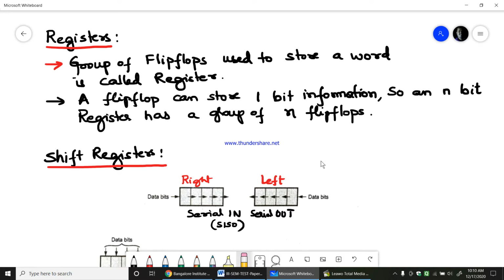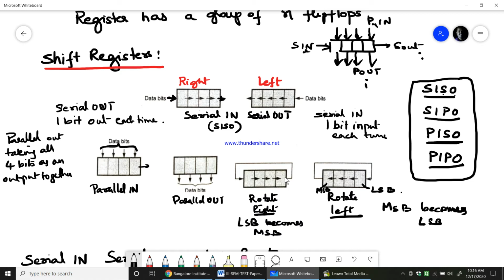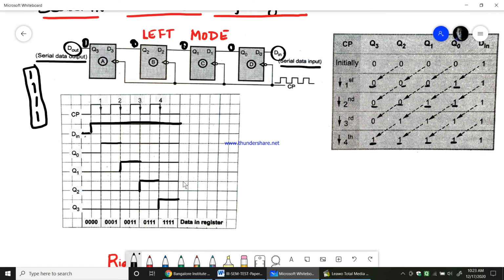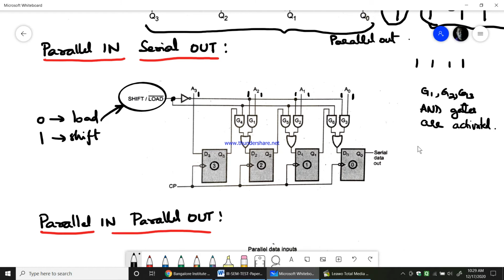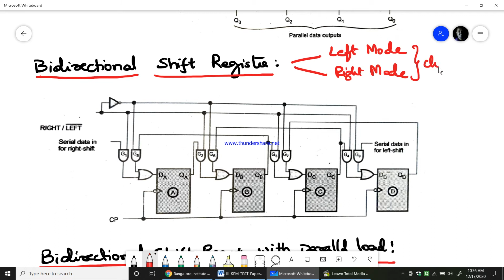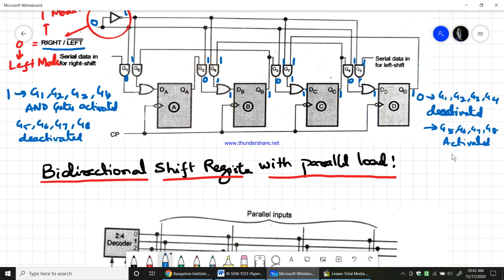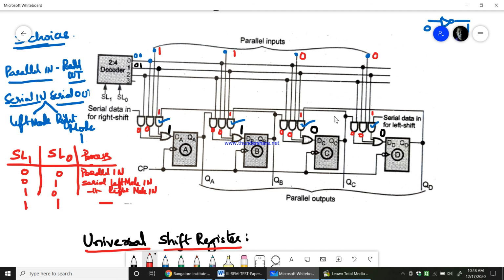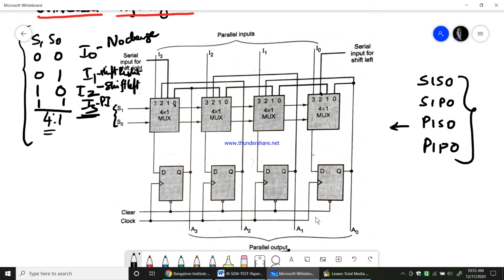DIGITAL SYSTEM DESIGN MODULE 3 - FLIPFLOPS AND ITS APPLICATIONS- REGISTERS